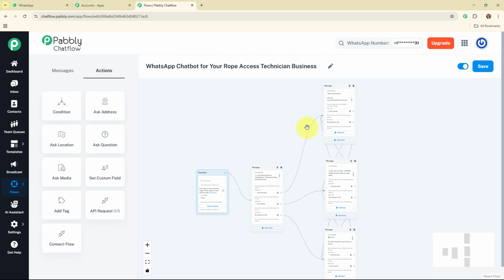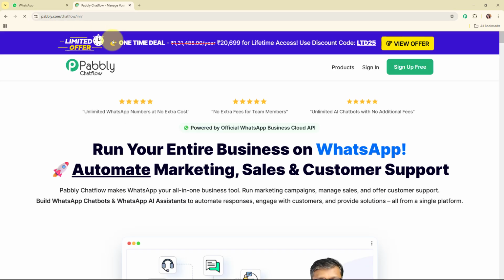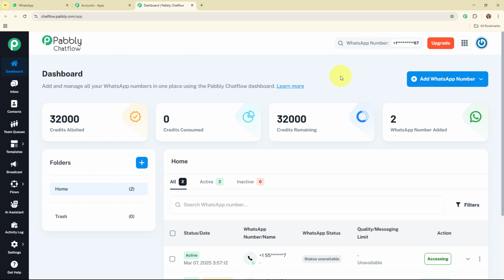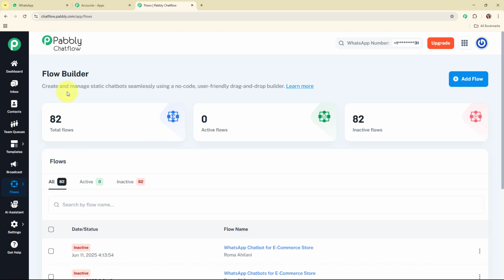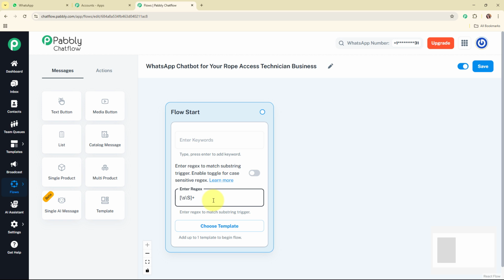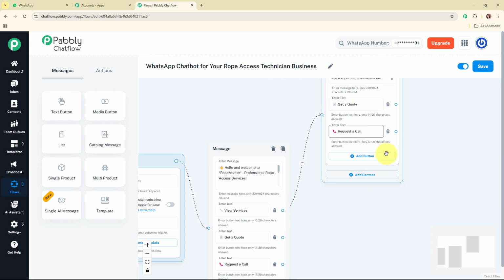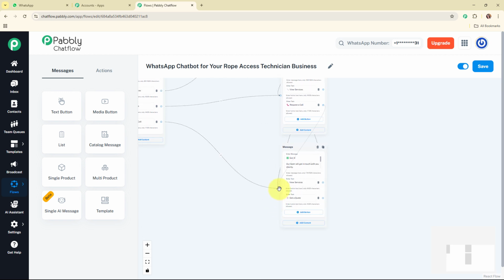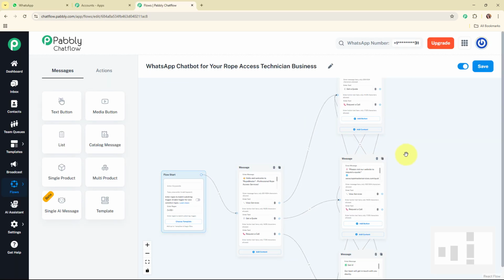How to Create a WhatsApp Chatbot for Your Rope Access Technician Business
🎯 Use Case:

Businesses can request quotes, schedule technicians, and get progress updates via WhatsApp.

Looking to streamline communication for your rope access technician business? With Pabbly Chatflow, you can create a powerful WhatsApp chatbot that manages inquiries while you focus on safety and efficiency! 🚀 In this step-by-step tutorial, we’ll show you how to:

✅ Design a WhatsApp chatbot tailored specifically for rope access services
✅ Provide instant responses to customer queries about safety and pricing
✅ Utilize a user-friendly drag-and-drop builder—no coding needed!
✅ Schedule messages to keep clients informed about service availability
✅ Integrate customer data for customized interactions and follow-ups

Enhancing your customer support with this chatbot will not only save you time but also boost your business's professionalism and responsiveness! 🎯